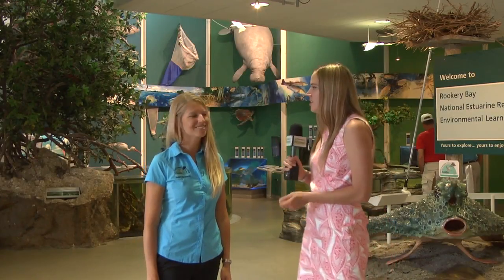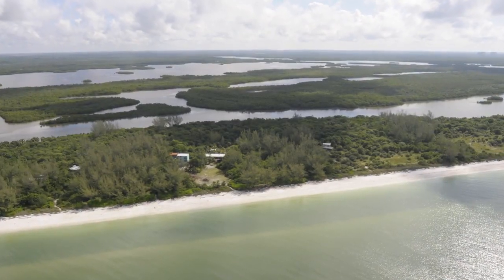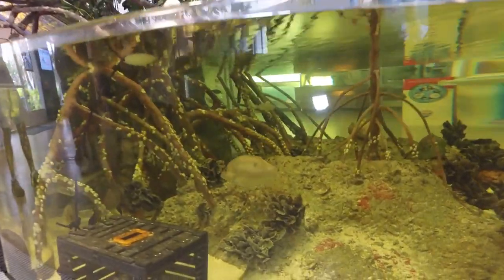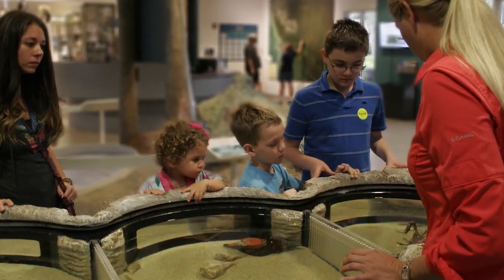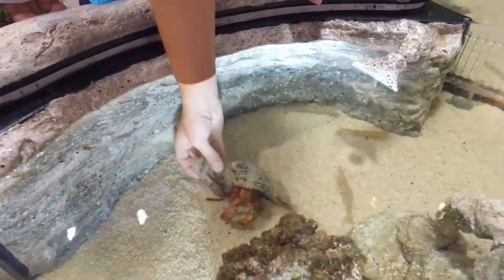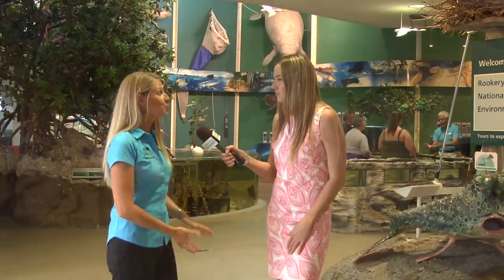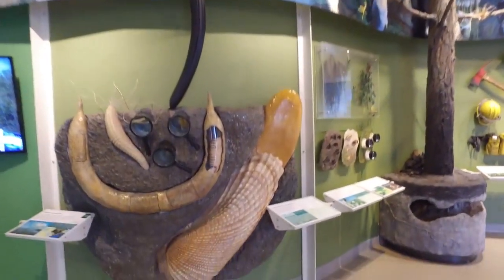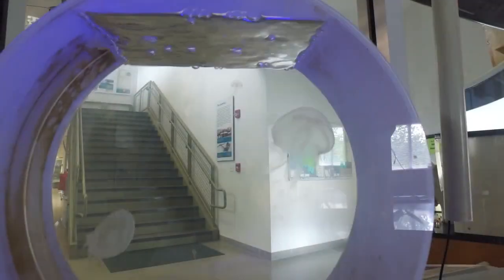Estuary Encounter and Summer Program Preview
Rookery Bay Environmental Learning Center's segment on the May 21 edition of "Out & About Southwest Florida" on our local ABC station. Education Coordinator Sarah F. explains the summer fun activities we have planned for families while volunteer Ed M. educates visitors about the fish in our aquarium. To learn more about the center or join us there